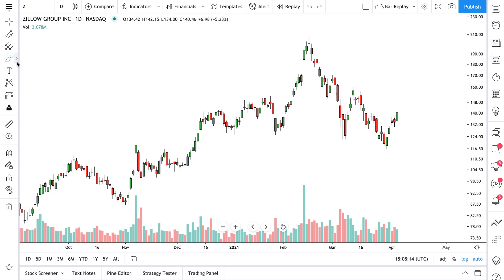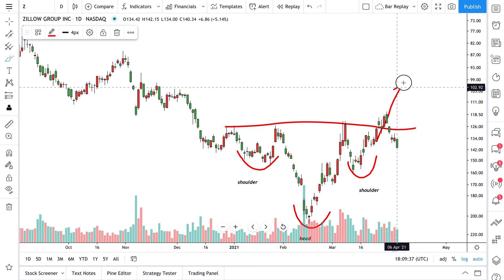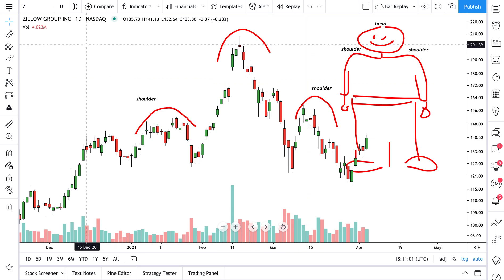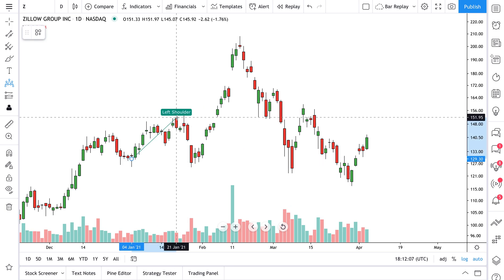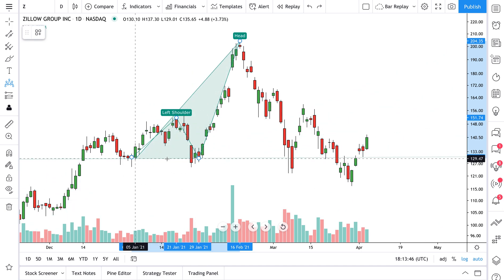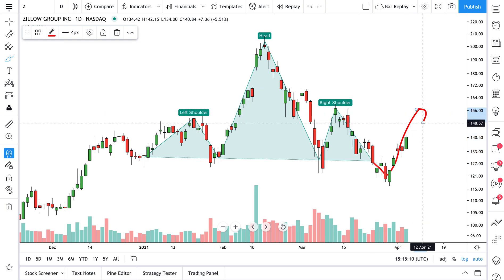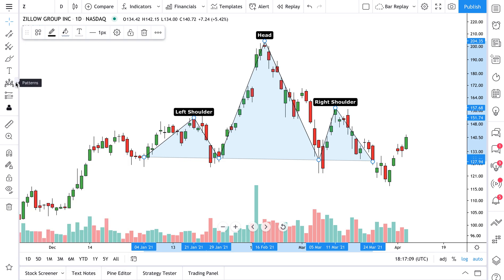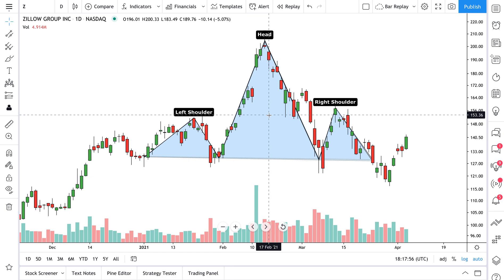Drawing a Head and Shoulders pattern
Have you tried the Head and Shoulders drawing tool yet? It makes drawing a Head and Shoulders Pattern fast and easy. Select the tool and begin by clicking the start of the left-shoulder. Then click to draw the head and right shoulder.

Head and Shoulder patterns are used to find fizzling momentum, bottoms, short set-ups, and assets that are falling out of favor after a surge in price. Head and Shoulder patterns can also be inverted. This video will briefly cover the inverted Head and Shoulder pattern.